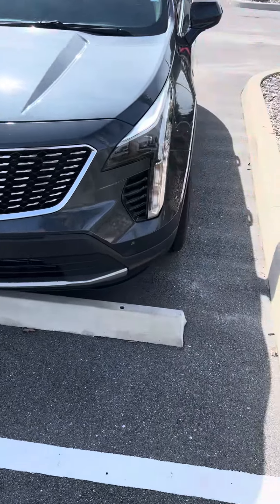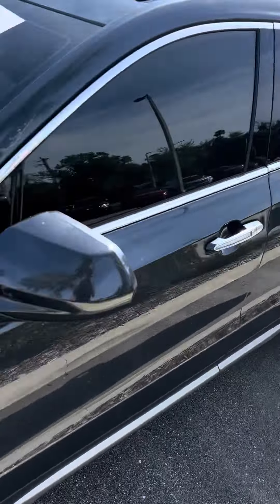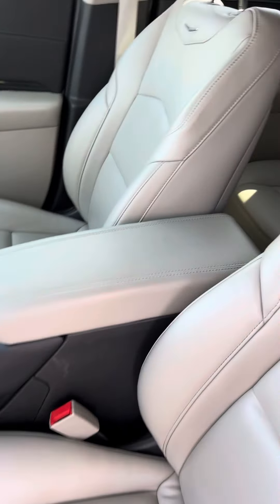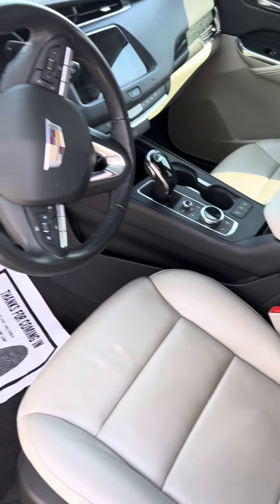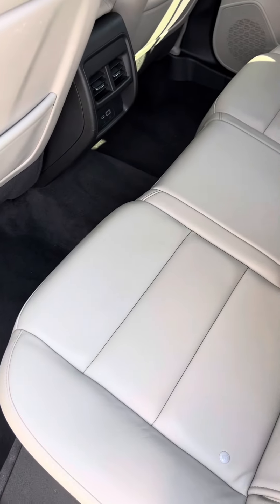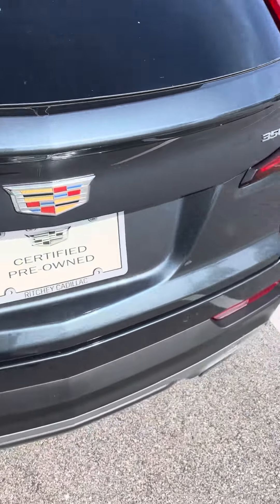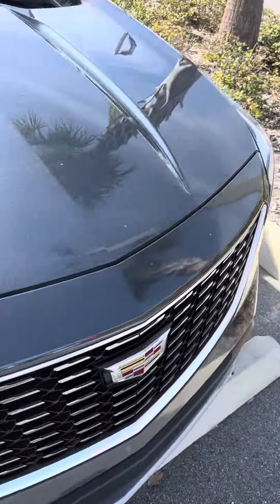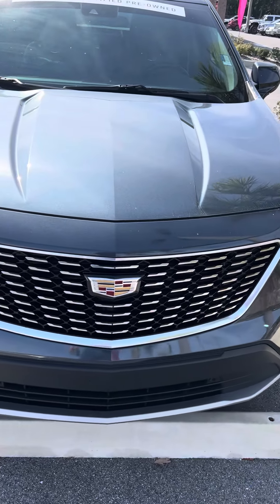VIP Blondell Christopher